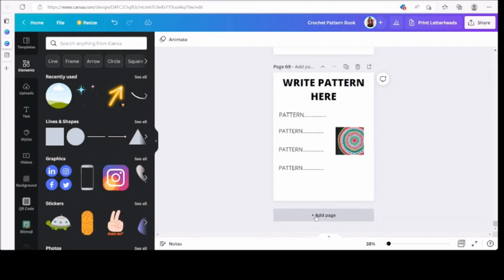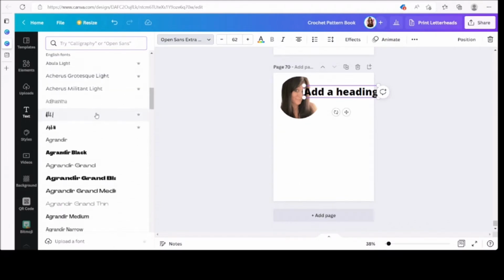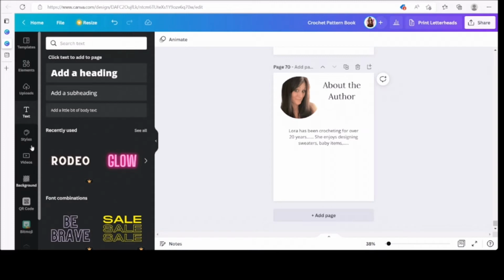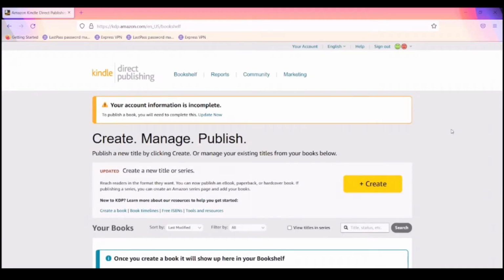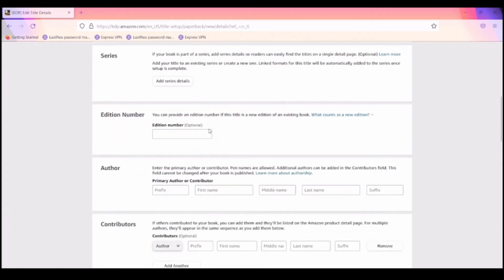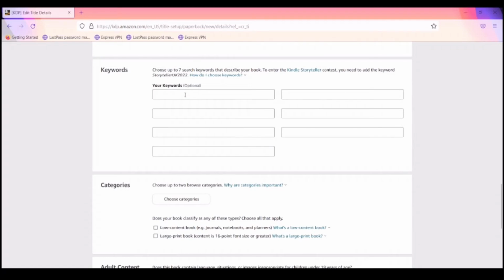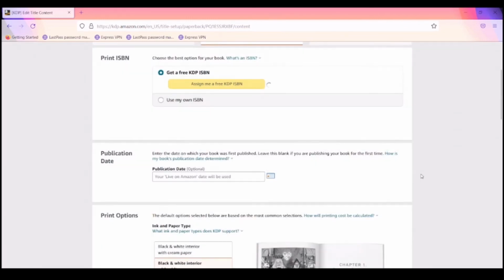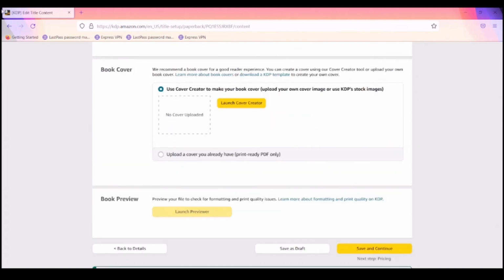HOW TO PUBLISH A CROCHET PATTERN BOOK PART 2 | How to Upload a Book To Amazon | Self Publishing Book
PUBLISH A PATTERN BOOK STEP BY STEP | How to Publish a Book Using Canva | Publish a Crochet Book, Self Publishing Patterns

~Lora

💌 HAPPY MAIL 📬
Crojo Corner
9200 Thiel St

8 pc. Pom Pom Maker Set

Embroidery Scissors

Thread Magic

Knit Blockers